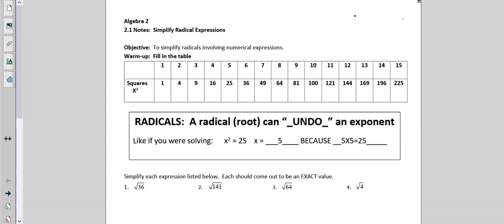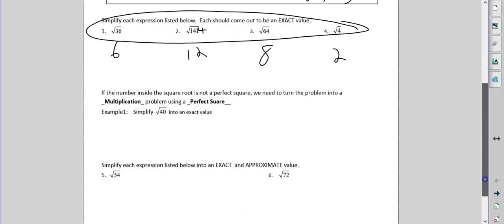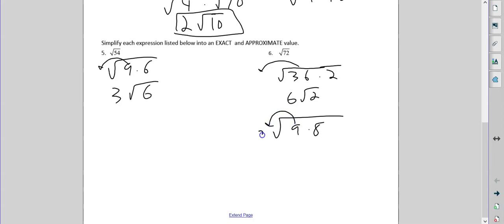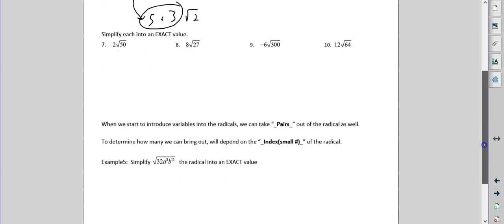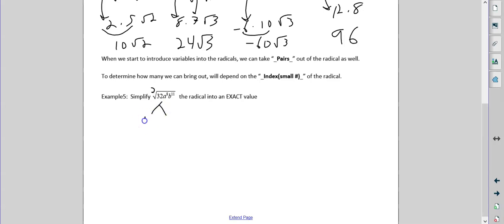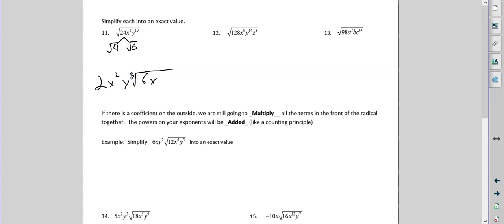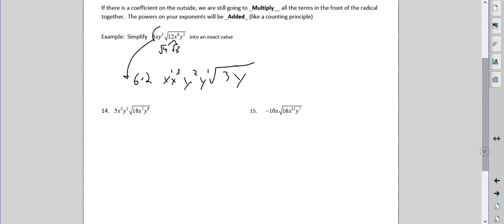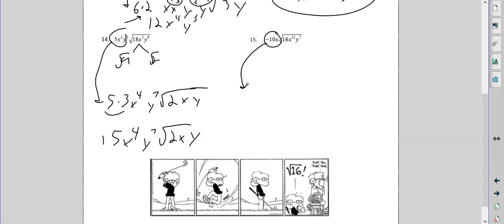Alg 2A 21 notes simp rad expressions fixed